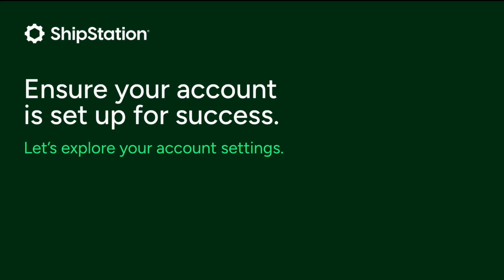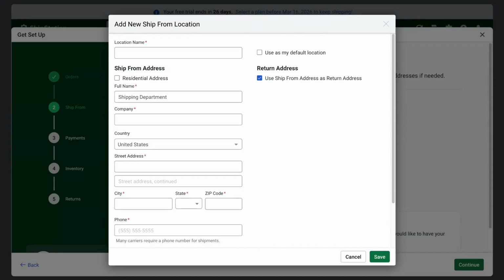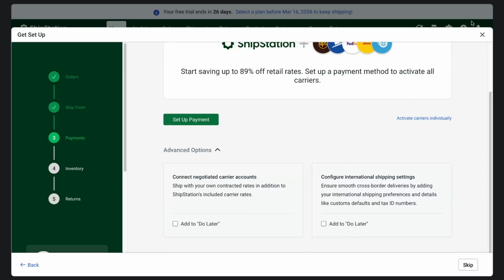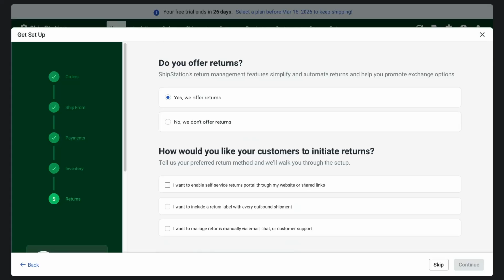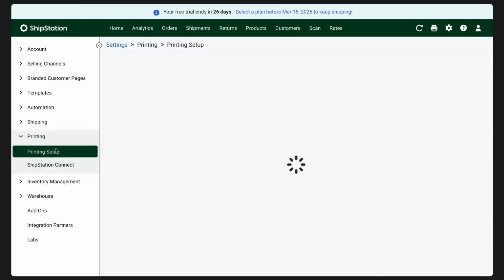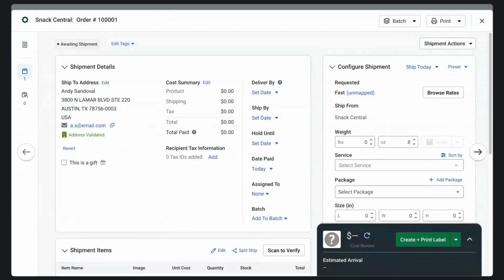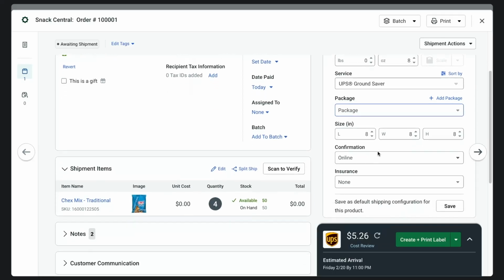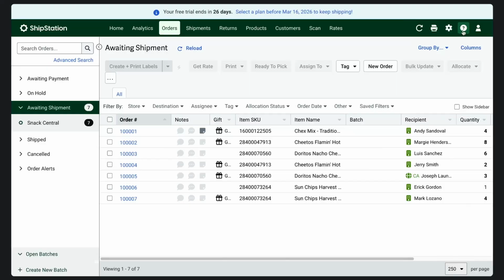Get Started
New to ShipStation? You’re in the right place! This video is a recording of our Get Started webinar that we host live every month.

In this recording you’ll learn:

✅ Setting up your ShipStation account for success
✅ Connecting your selling channels and carriers
✅ Create & print your first label